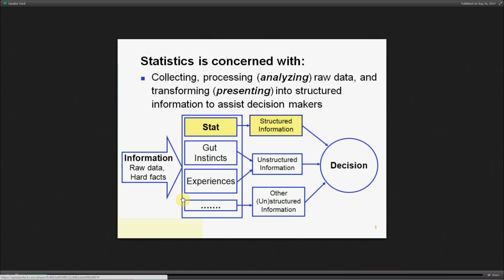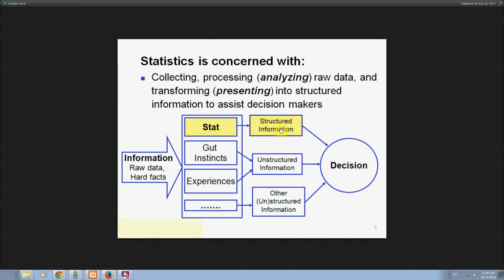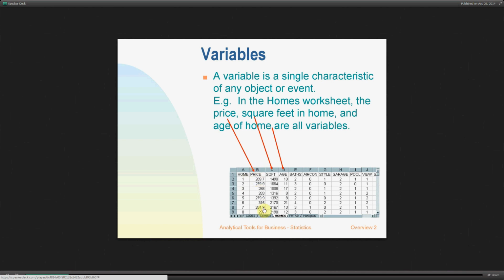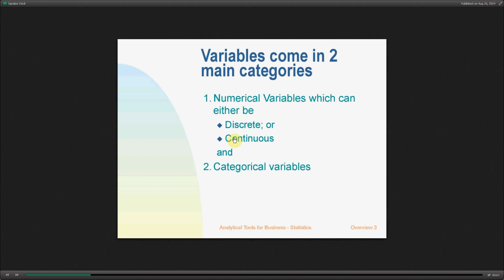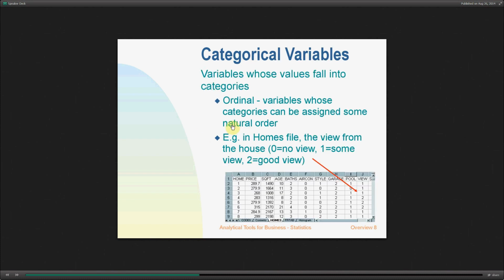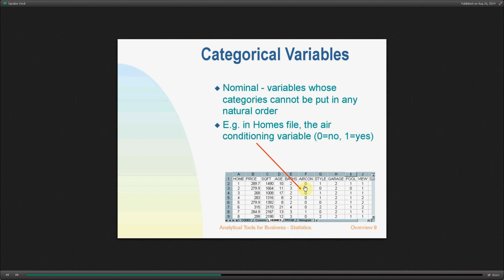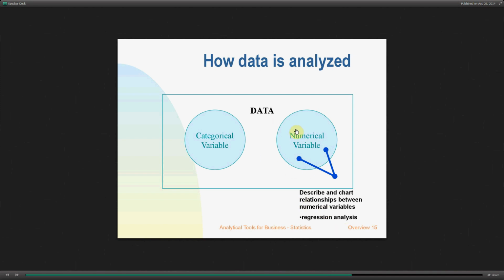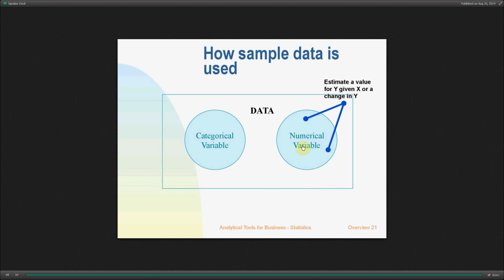BUS621 variables overview